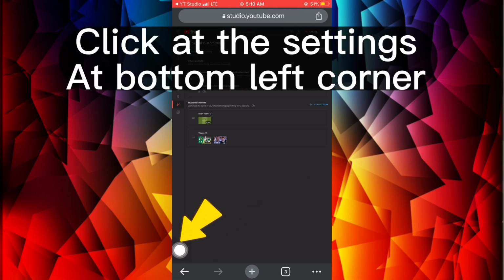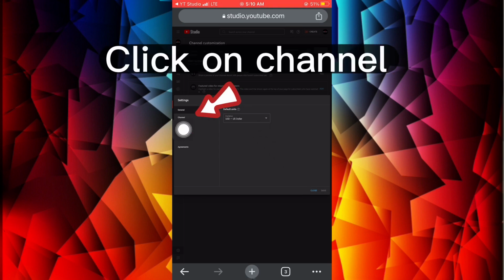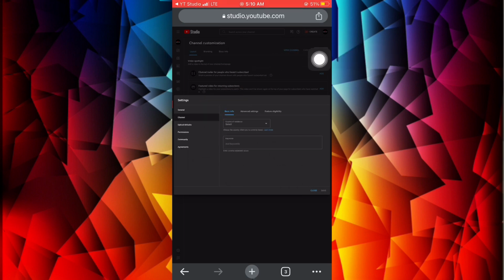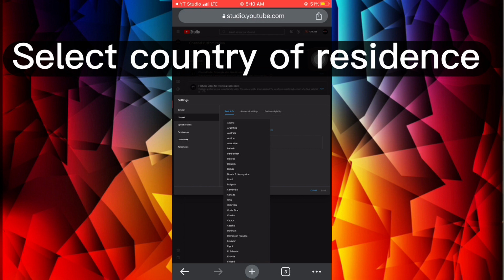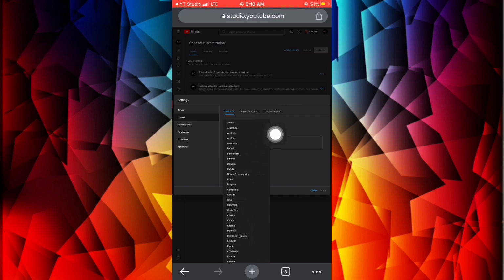How To Fix The Issue Of Monetization Not Available On Your Phone 2023~MONETIZATION PROBLEM FIXED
How To Fix The Issue Of Monetization Not Available In Your current residence On Your Phone 2023~MONETIZATION PROBLEM FIXED